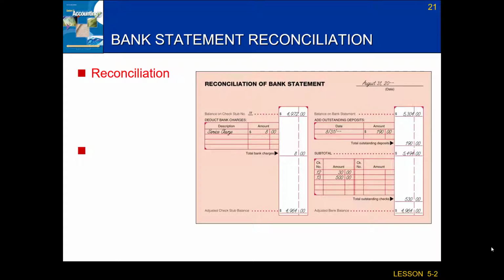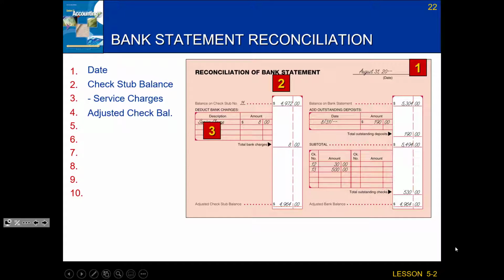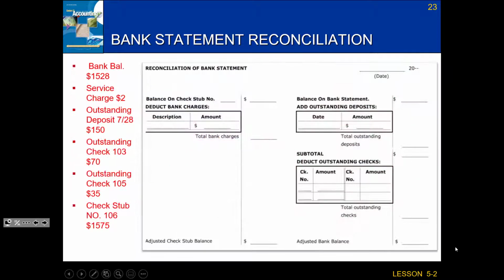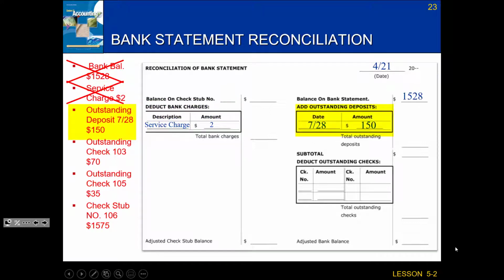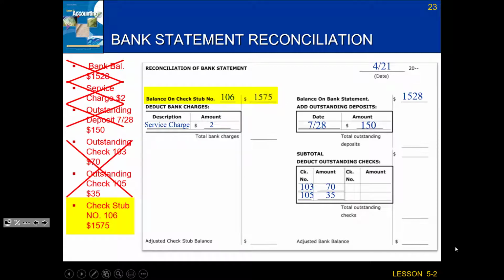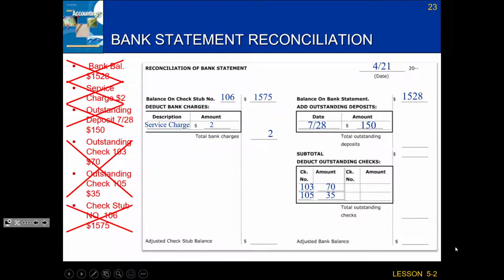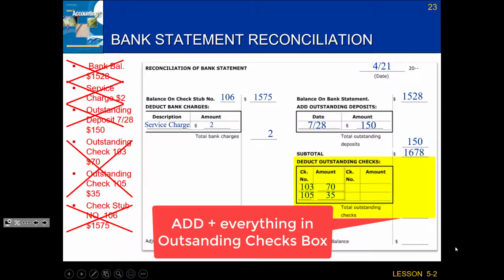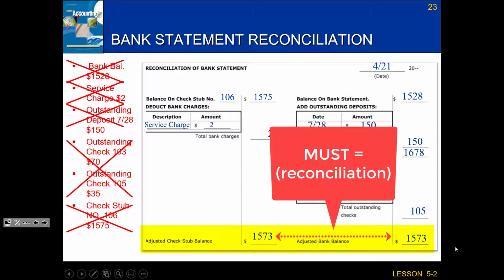Accounting- 5-2.2 Video Tutorial: Bank Reconciliation